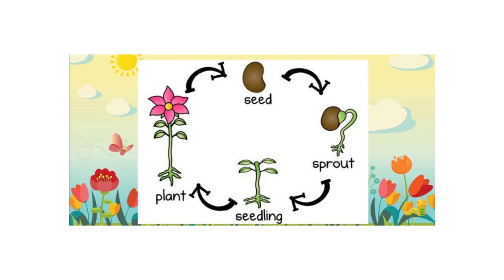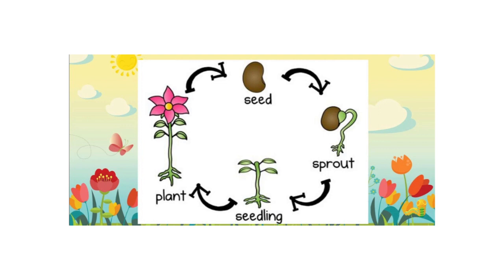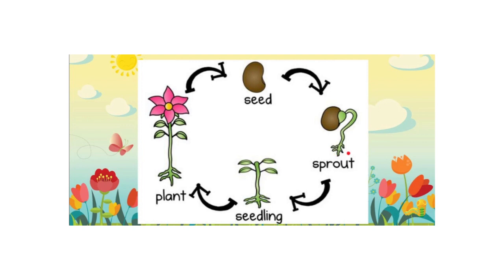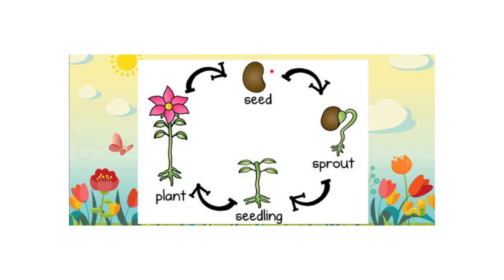UOI - Plant life cycle - KG1 - Week 5 - By Ms. Tala Awamleh